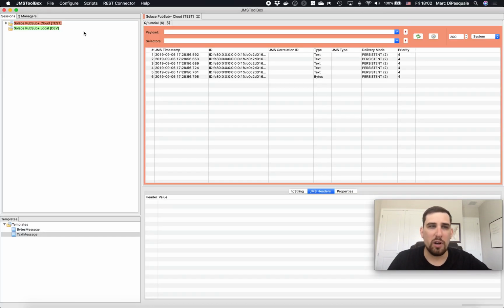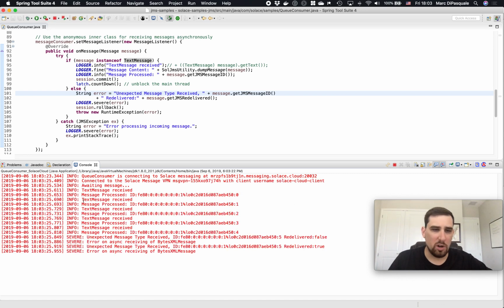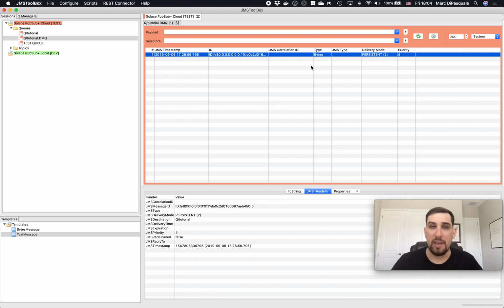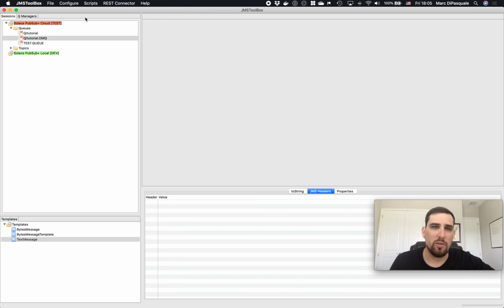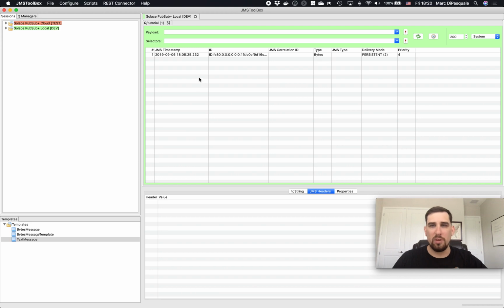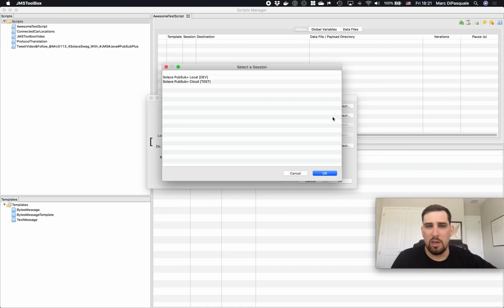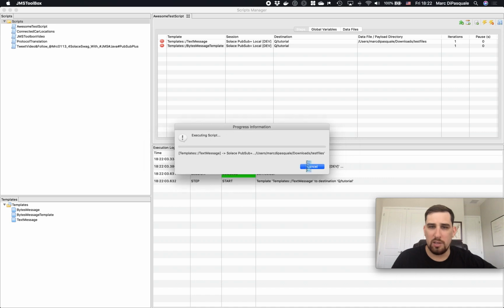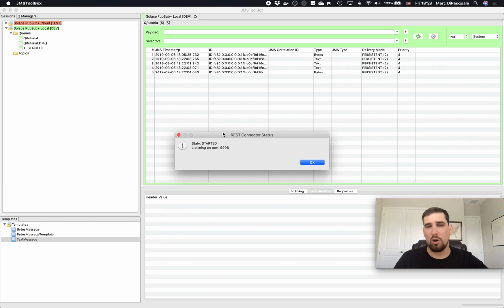How to use JMSToolBox with Solace PubSub+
In this video our Developer Advocate introduces viewers to JMSToolBox and then uses it with Solace PubSub+ to explain how it can be useful for developers to troubleshoot poison messages or create test scripts!

1:13 Handle Poison Messages
3:54 Save Existing Message as a Message Template
4:35 Send a Message using an existing Message Template
5:05 Create & Run a Test Script
7:24 Turn on the REST Connector